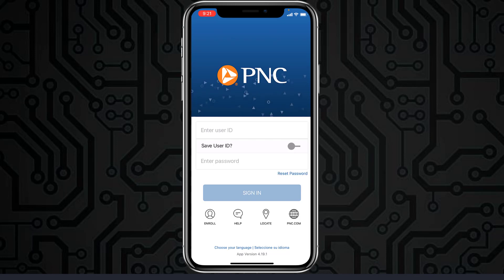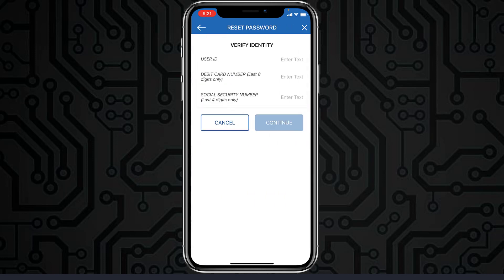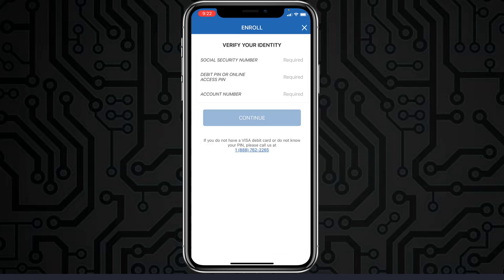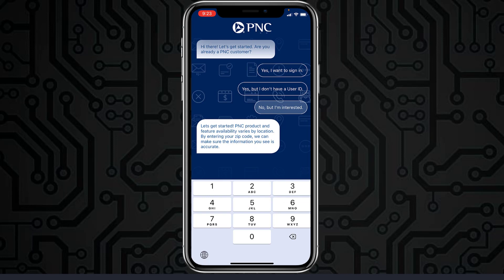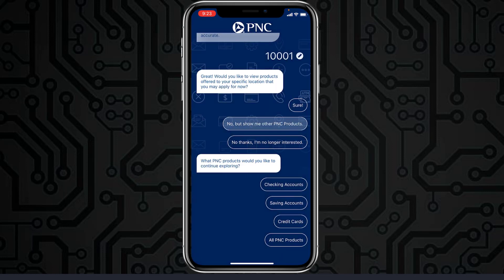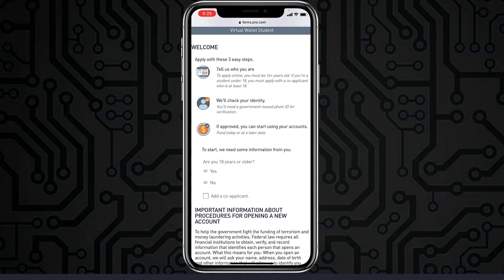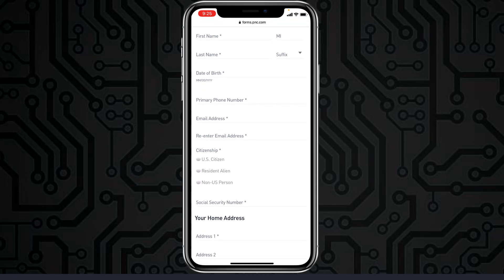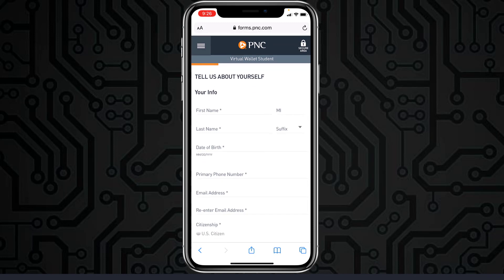PNC Bank Mobile Banking Guide | PNC Bank Online Guide | 2021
Looking for a complete guide on PNC Mobile Banking use? You’ve come across just the right video. The present tutorial clearly depicts the basic steps for logging in, resetting password, registering and opening an account in PNC Bank.
Go ahead and check out the steps listed below:
1. Firstly, go to your play store and download the PNC Mobile Banking application on your phone.
2. Once you’ve installed the app, open it and you will be directed to the first page.
3. For logging in, tap on the Yes, I want to sign in option towards your right and you will be directed to the Login page.
4. Duly enter your username followed by your password and tap on Sign in to login.
5. If you want to reset your password, tap on Reset Password option displayed on the login page.
6. Tap on Continue and enter your User ID, Debit Card number and Social Security number.
7. Tap on Continue once again and you will be able to reset your password.
8. In order to register to online banking of PNC bank, tap on Enroll option on the login page.
9. Verify your identity by entering your social security number, debit card number followed by your account number and tap on Continue.
10. Follow the steps as directed and you will be successfully registered.
11. In case you want to create an account, re-open the app and you will be directed to the first page.
12. Tap on the third option i.e. No, but I’m interested option on the bottom of the page.
13. Enter your ZIP code and select the type of product option you want and the type of account you want to open.
14. Enter your home ZIP code and tap on Submit.
15. Choose the type of wallet by tapping on the Apply now option.
16. Enter the necessary details and tap on Next. Then, follow the steps as mandated and your account will be created successfully.